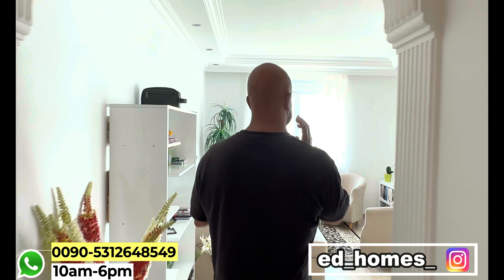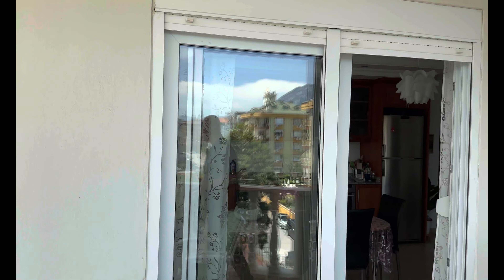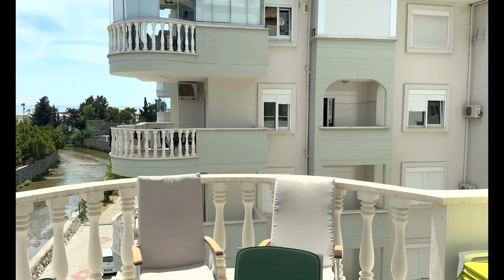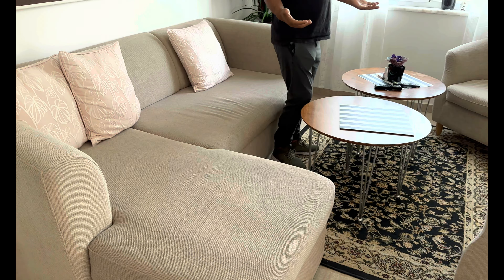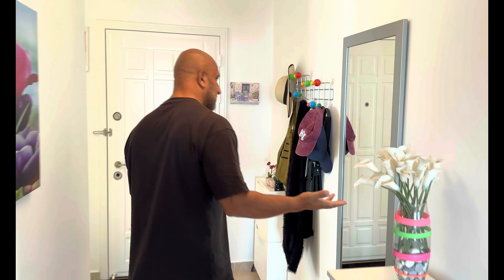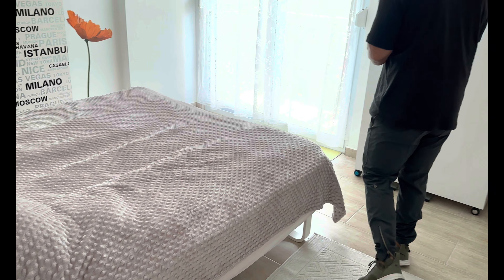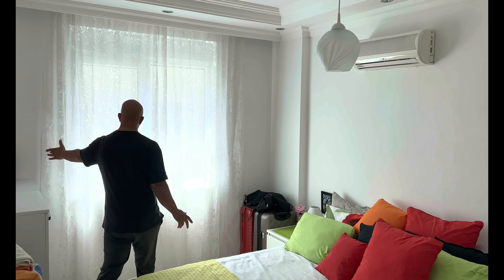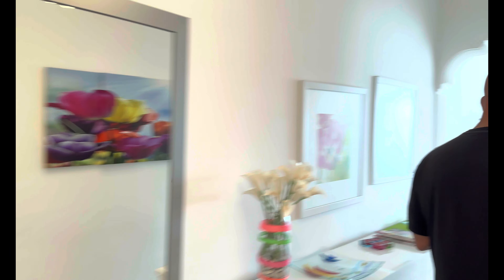#280 IKAMET|3 Zimmer Wohnung in Oba komplett möbliert und fußläufig zum Strand 🥰🏖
Hallo zusammen,

• 3 Zimmer Wohnung in Oba
• 2 Schlafzimmer und ein Wohnzimmer mit 110 m²
• Preis: 185.000€
• IkametFREE
• Pool vorhanden

Wir freuen uns auf euch und hoffen, dass wir das beste für euch zu einem fairen Preis finden können.

Track: Vintage Hip Hop [Funky Music] by MokkaMusic / Vintage
 • (No Copyright)